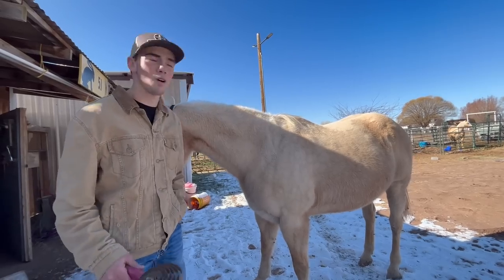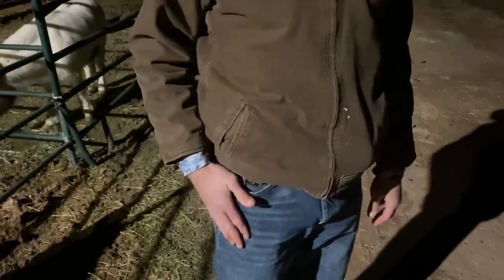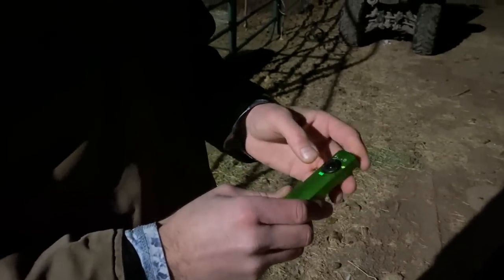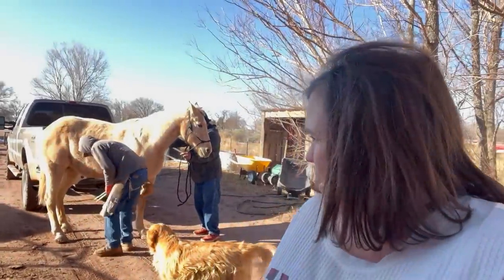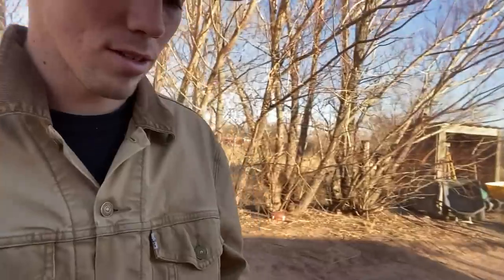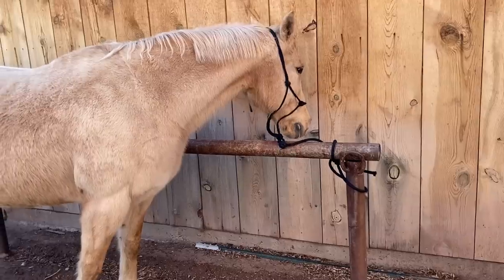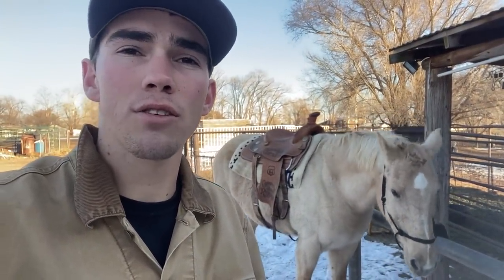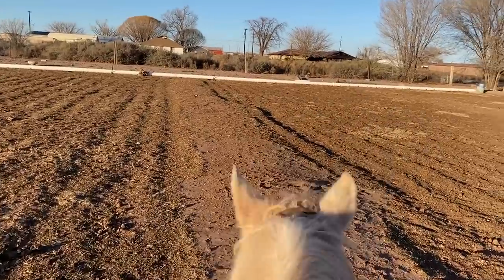TRYING OUT A NEW HORSE 🐴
Today, we try out a new horse for the farm - This beautiful Palomino horse does not live far from us but her owner now longer uses her so we are going to see what she is all about.  How much horse training has she had?  Is she gentle?  She is beautiful we know that for sure!

86032